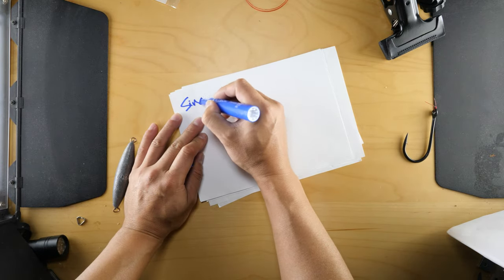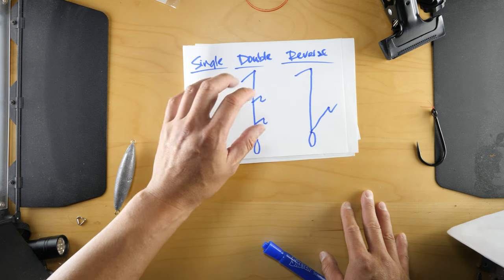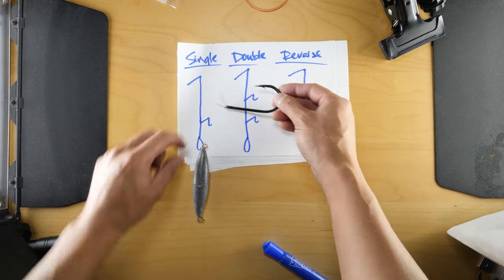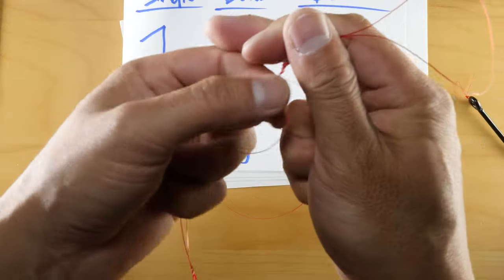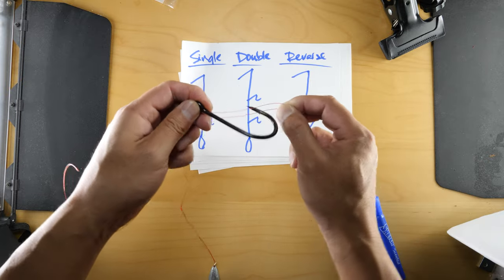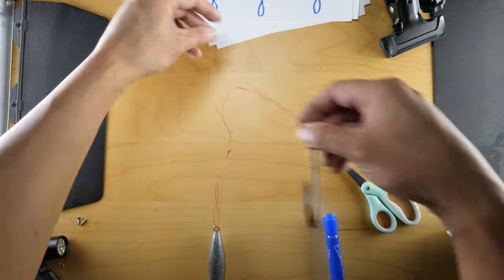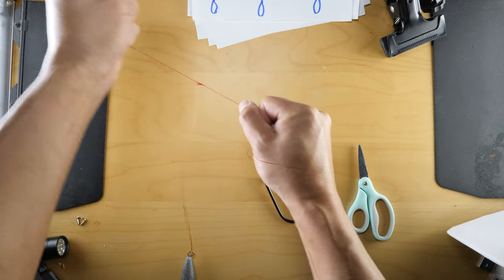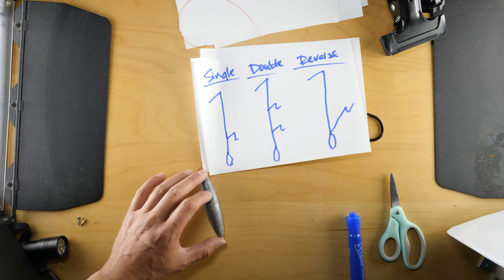3 Rigs For Bottom Fishing at Channel Islands Santa Rosa For California Sheephead and RockCod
Quick setup for bottom fishing. Fished Santa Rosa Islands on the SeaJay out of Oxnard bringing a good haul home for our overnighter. Went with a total of 12 of us for my buddy Henry's Birthday, Happy Birthday Henry!
First drop at beginning of day returned our one and only lingcod.Sheephead was primarily shrimp however my first hookup was with a squid strip. I tried an octopus jig and a buddy also was on a swimbait with no luck, they only wanted the fresh or live bait.

Fish Count for 12 anglers: 40 sheephead, 60 rockfish, 70 whitefish, 1 lingcod
Last pic was of my haul: 5 sheephead, 3 whitefish, 1 chuck, 1 treefish, 5 blue bass.

Capt Chauncey did great, thanks SeaJay!

Gear used:
- Phenix Hax 820 with Torium 20g, double dropper (also single with top hook removed)
- Phenix M1 with Fathom 25nld2, reverse dropper
- Okuma PCH Cusom with Talica 12ii, single dropper